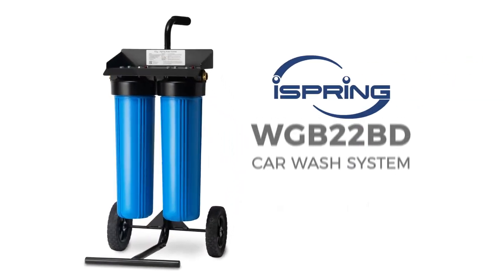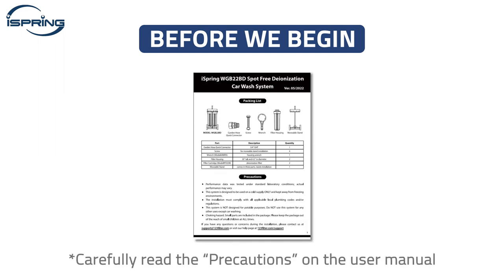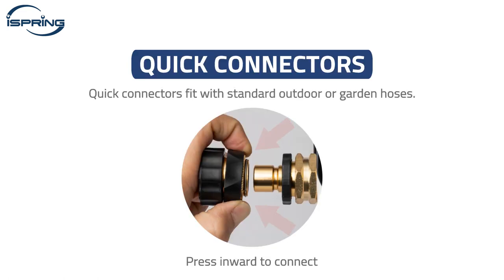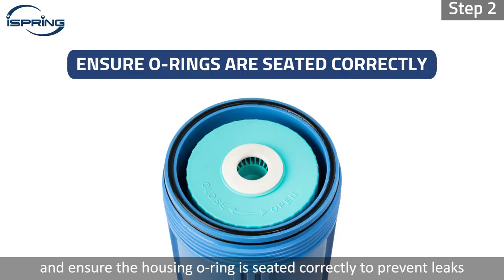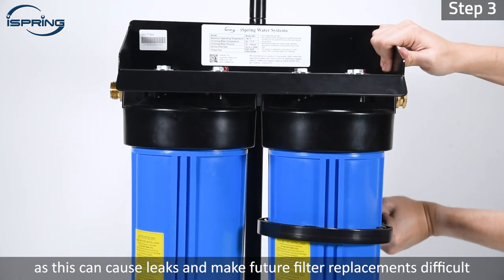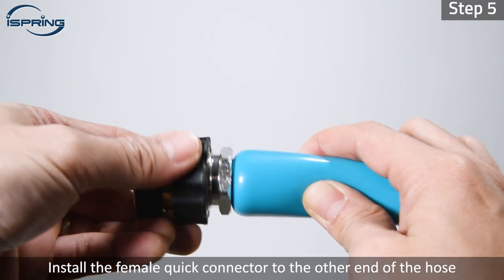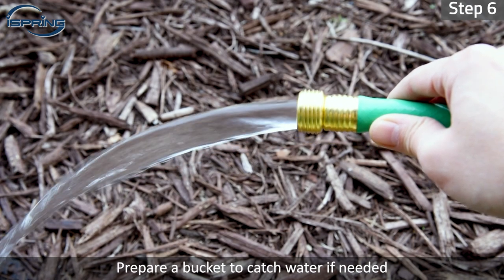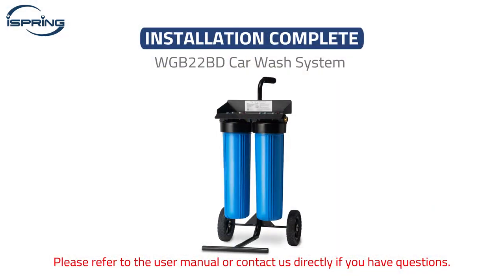How to Use and Connect iSpring WGB22BD Spotless Car Wash System | Car Wash at Home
0:00 Intro
0:26 Before We Start
0:44 Installation

System Capacity:
Test under flow rate 1.58 GPM
 - Filters up to 1,200 gallons of water when TDS = 50 ppm
 - Filters up to 300 gallons of water when TDS = 150 ppm
 - Filters up to 180 gallons of water when TDS = 250 ppm
 - Filters up to 150 gallons of water when TDS = 375 ppm
 - Filters up to 80 gallons of water when TDS = 500 ppm

Cars use about 4 to 5 gallons of water per rinse
RVs use about 15 to 20 gallons of water per rinse

Product Features
 - Peak Flow Rate: 2 GPM
 - Minimum Working Pressure: 20 psi
 - Maximum Working Pressure: 100 psi
 - Maximum Operating Temperature: 140 ºF
 - Incoming Water Temperature: 60 - 77 ºF
 - Easy DIY Installation
 - ¾” GHT inlet/outlet